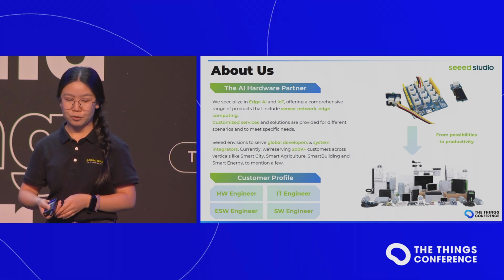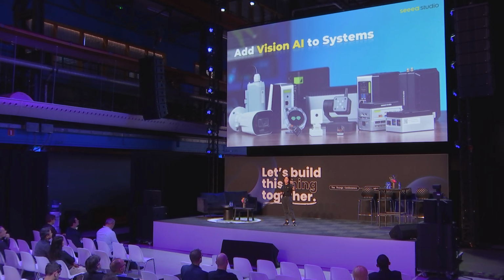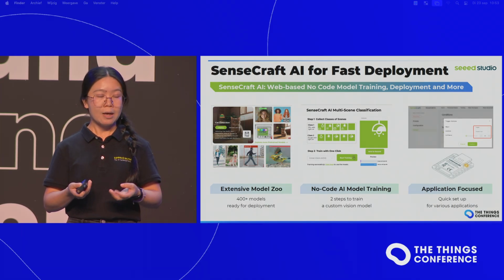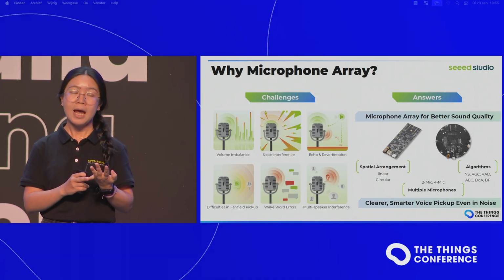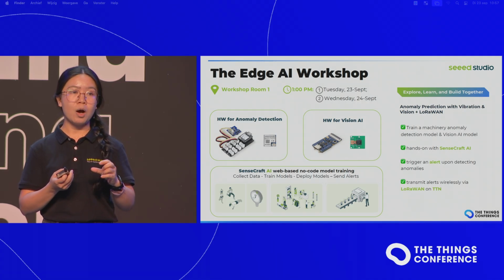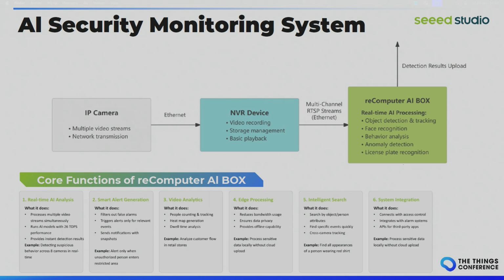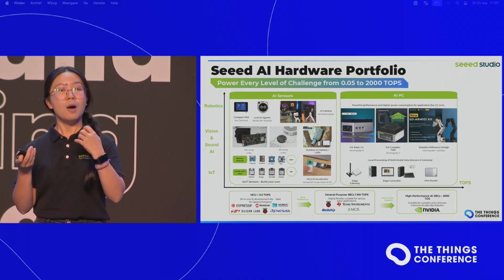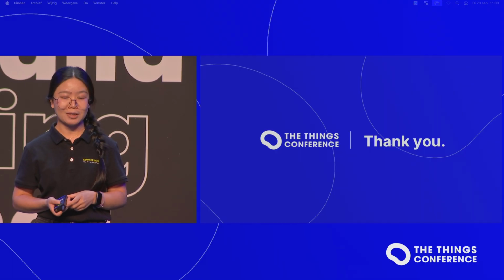LoRaWAN + AI and AI + LoRaWAN From Smart Sensing to Edge Intelligence | Violet Su | Seeed Studio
In this presentation, we explore a practical approach to integrating AI capabilities into existing LoRaWAN systems. Our architectural framework spans from AI-enabled sensors (vision, sound) to edge computing platforms with varying computational capacities, demonstrating how AI can serve as a modular add-on to enhance current deployments.

We'll present a series of reference designs that enable both hardware and software developers to easily customize and implement their own AI-enhanced LoRaWAN solutions.

Speaker Bio:
Violet Su is a Business Development Manager at Seeed Studio. She explores, builds, and strengthens partnerships in the ecosystem, from communities and academia to industries. She is also actively involved in Seeed's endeavor of Tech4Good!